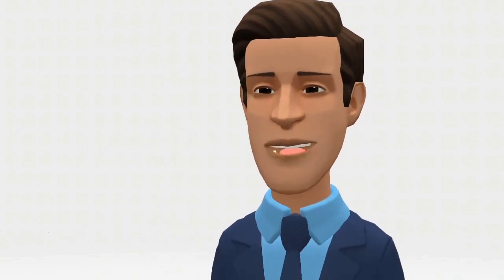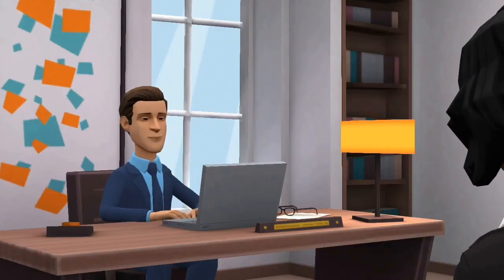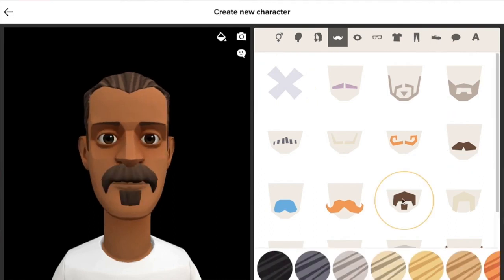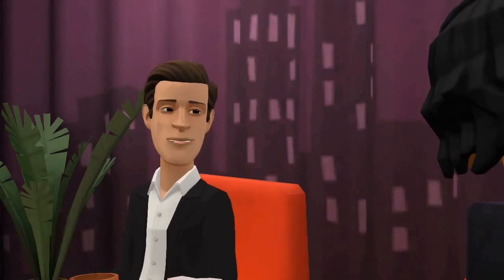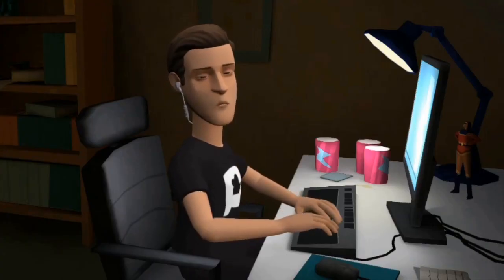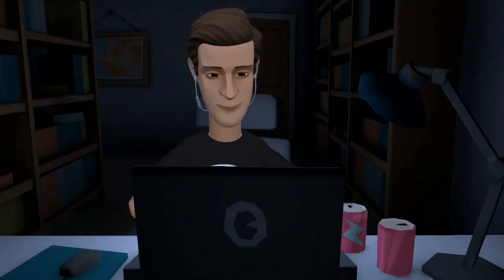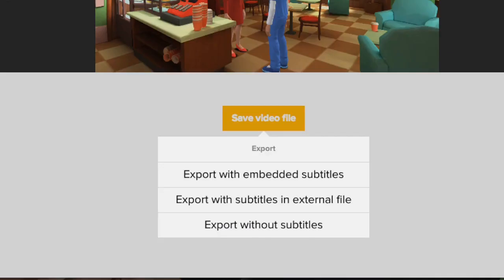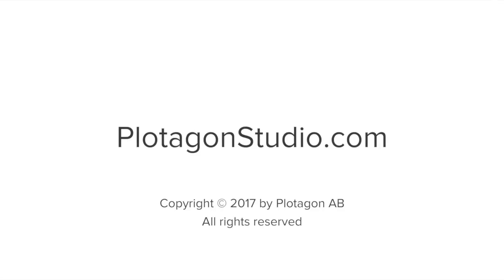Introducing Plotagon Studio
Meet Plotagon Studio, the easiest way to create 3D style animated movies that are perfect for employee training videos, dynamic marketing content, digital educational supplements, and customer and member outreach. Thanks to Plotagon Studio's award-winning, easy User Interface, anyone can make animated videos without any specialized skills.